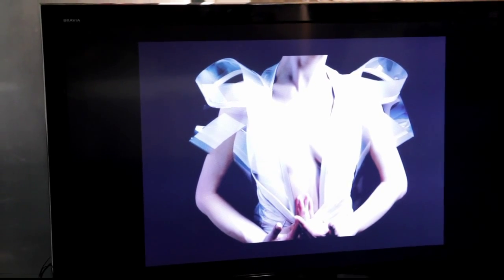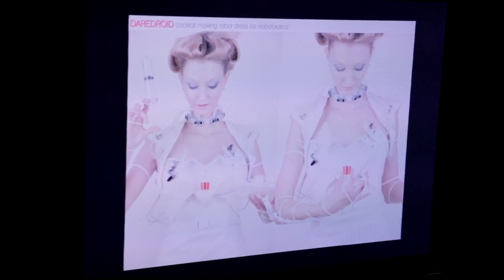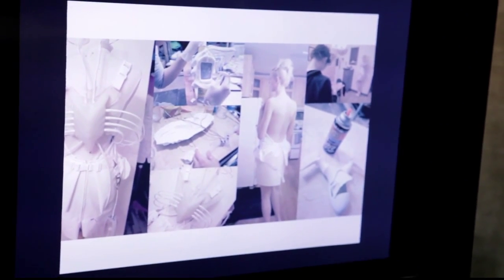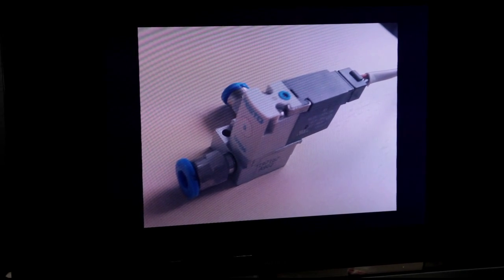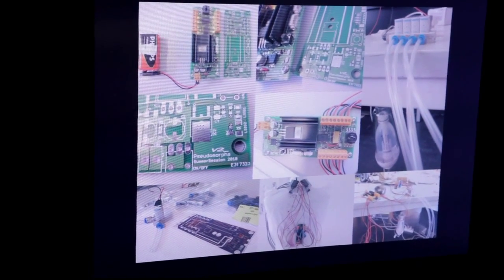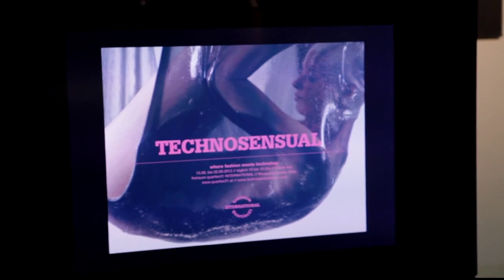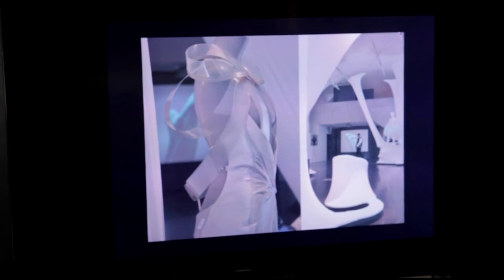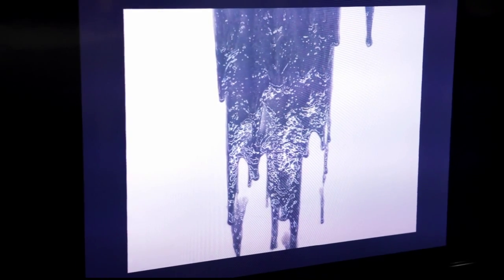Cafe Neu Romance 2012: Anouk Wipprecht: Presentation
Cafe Neu Romance is the first international robot performance festival in the World which took place for the first time at the Galerie NTK in Prague November 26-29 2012. It was organized by Danish robot event & marketing company Vive Les Robots! and co-organized by Galerie NTK at the National Technical Library in the Czech Capital.

The first version of Cafe Neu Romance contained a strong line-up. In this video Fashion Tech Designer Anouk Wipprecht talks about her works, which counts, a Robotic Spider Dress, A Robotics Cocktail Dress and a Super Bowl Final Dress to Fergie of Black Eyed Peas.

Read more on Cafe Neu Romance at cafe-neu-romance.com